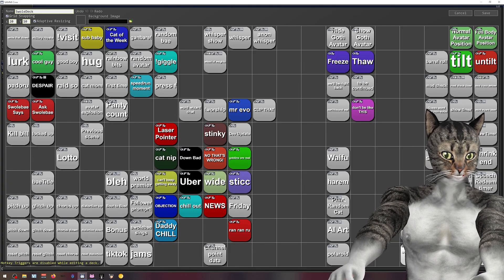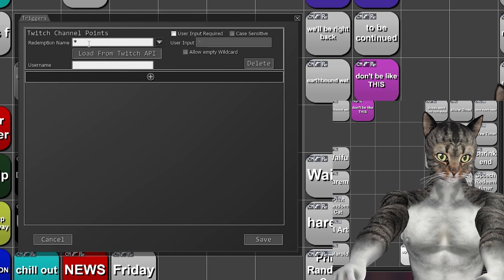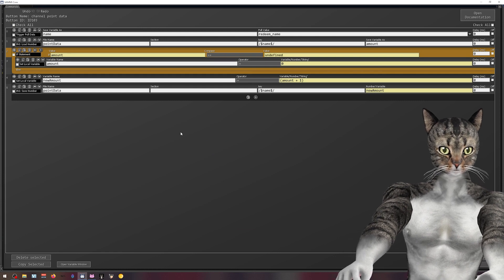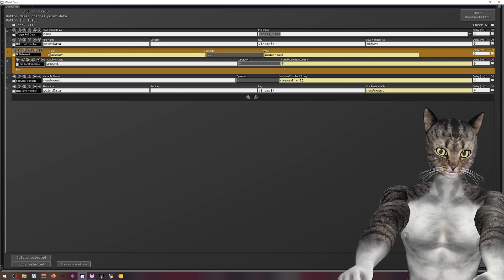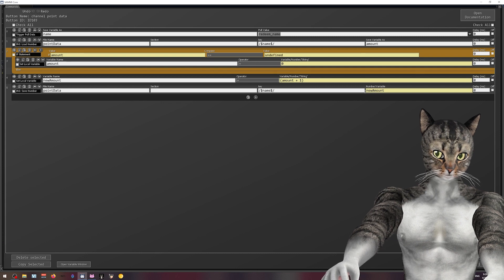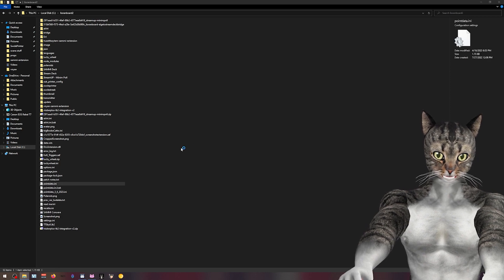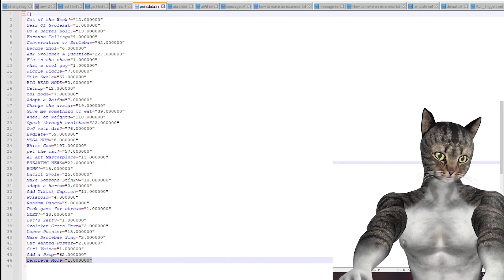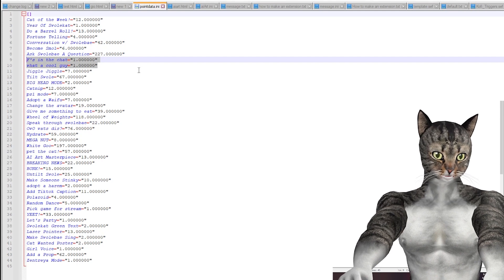How to Track Twitch Channel Point Usage using SAMMI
This Youtube video will show you how to use Sammi Stream Automation Software to track your viewers' Twitch Channel Point usage on your channel. Sammi Stream Automation Software is a powerful tool that enables streamers to easily monitor and control their viewers' Twitch Channel Point usage. With Sammi Stream Automation Software, you can quickly and easily see how your viewers are spending their Twitch Channel Points.

In this Youtube video, we will walk you through the steps to install and configure Sammi Stream Automation Software. We will show you how to set up the software and how to track your viewers' Twitch Channel Points usage. Furthermore, we will explain how to use the Sammi Stream Automation Software features, such as tracking Twitch Channel Point usage in real-time, setting up automated actions, and setting up notifications.

After setting up Sammi Stream Automation Software, you will be able to monitor and control your viewers' Twitch Channel Point usage from your dashboard. You can quickly see how your viewers are spending their Twitch Channel Points and adjust your stream accordingly. The Sammi Stream Automation Software also has a number of other features that you can use to further customize your streaming experience.

At the end of this Youtube video, you should have a better understanding of how to use the Sammi Stream Automation Software to track your viewers' Twitch Channel Point usage. You will have the knowledge and skills to monitor and control your viewers' Twitch Channel Point usage on your channel. Sammi Stream Automation Software is a powerful tool that streamers can use to get a better understanding of their viewers' Twitch Channel Point usage.

This Youtube video will show you how to use the Sammi Stream Automation Software to track your viewers' Twitch Channel Point usage on your channel. You will learn how to install and configure the Sammi Stream Automation Software, as well as how to use the software's features to track Twitch Channel Point usage in real-time, set up automated actions, and set up notifications. With the Sammi Stream Automation Software, you will be able to monitor and control your viewers' Twitch Channel Point usage from your dashboard.